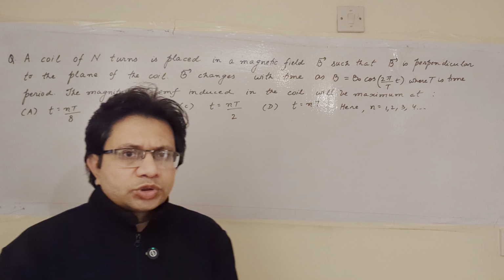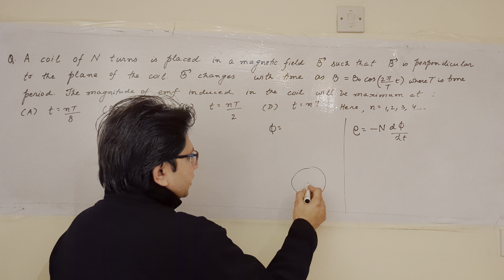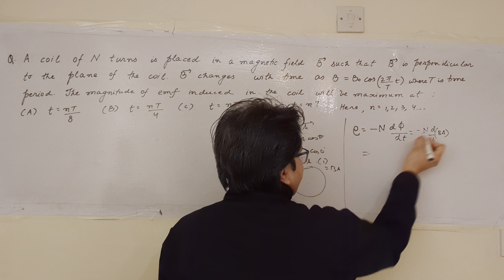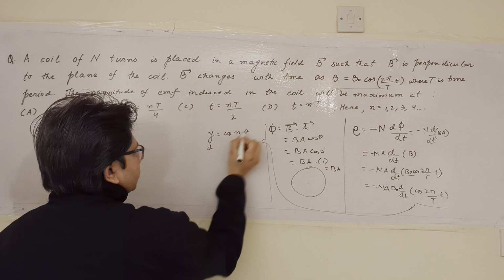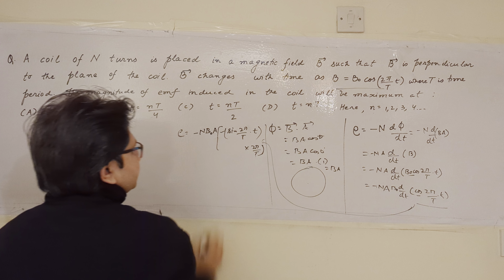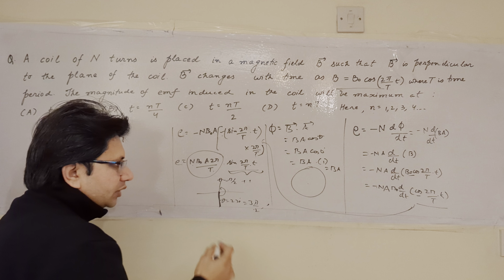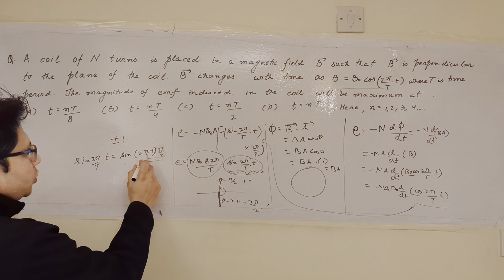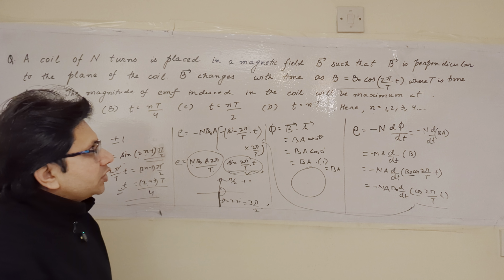A coil of N turns is placed in a magnetic field B such that B is perpendicular to the plane of the..